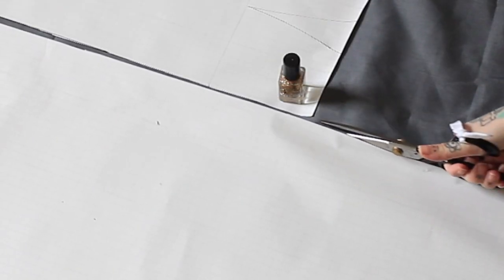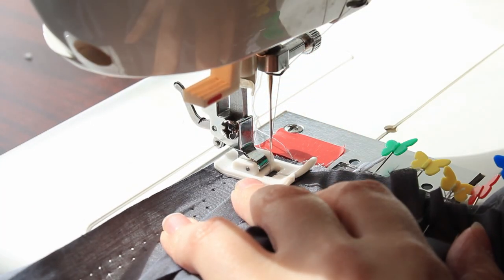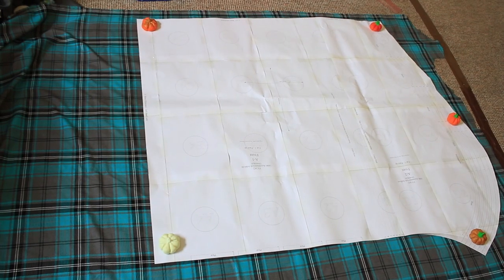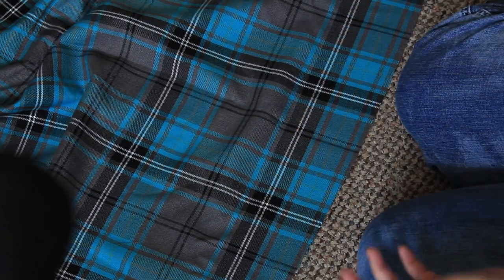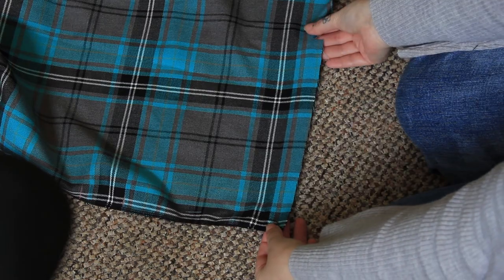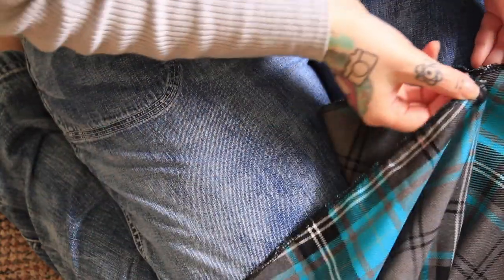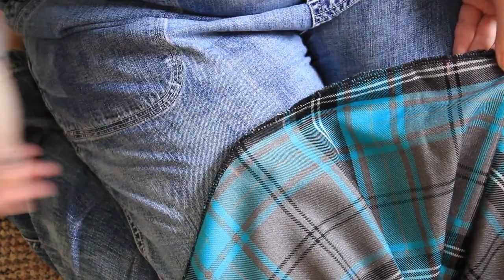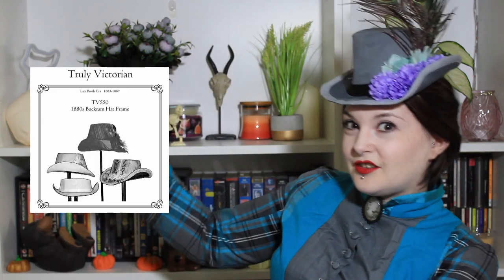Finishing my second bustle era costume | sewing the skirts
Hi costube, welcome to another sewing vlog. This time we're finishing my 2nd bustle era outfit. In the previous video we completed the bodice and this time we'll be making the underskirt and overskirt.

Thank you to Michele Martin for helping me with the reveal footage.

0:00 - Intro
1:47 - Sewing the underskirt
4:42 - Sewing the overskirt
11:51 - The reveal
13:27 - Project review

Faded Silhouette - Helmut Schenker
Secrets of the Earth - Lama House
One Voice - Johannes Bornlof
Tiny Surprises - Yonder Dale